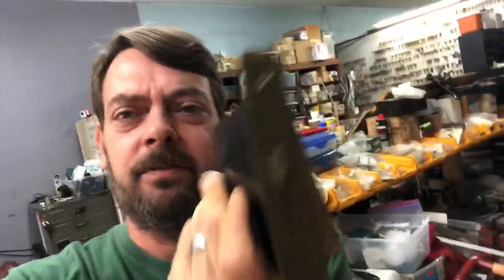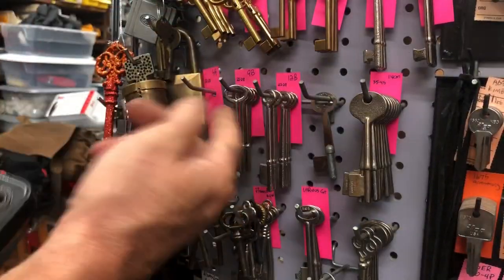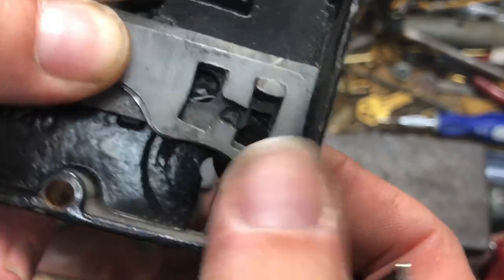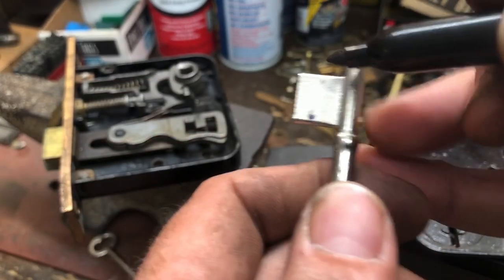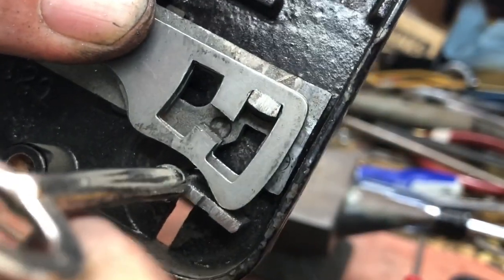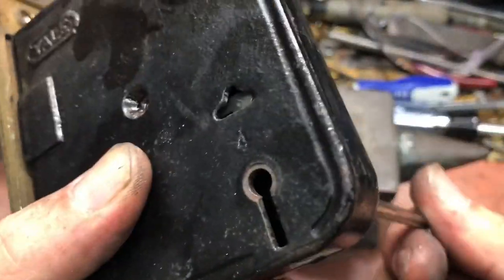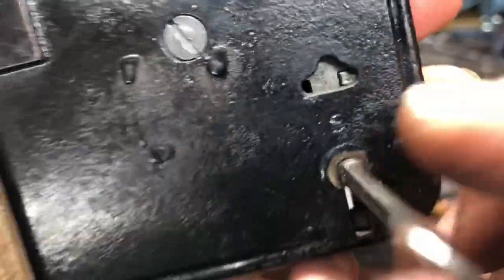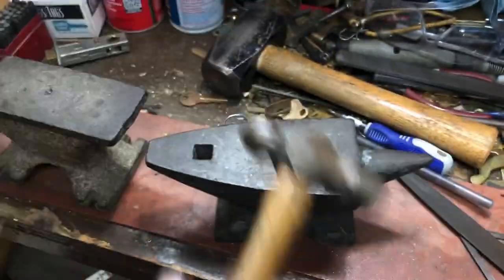Antique Yale 3 Lever Mortise Locks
Here we are talking about and making keys for two common US style Yale 3 Lever Mortise Locks

Chapters
Intro: 00:00
Look at the Locks: 00:42
Should I just buy and try keys?: 01:37
A look at Overseas Mortise Locks: 02:42
Why "precut" keys often don't work: 03:35
Opening & Examining the lock cases: 08:17
Cutting the blanks down to fit the locks: 15:50
Measuring for ward cuts: 19:21
Overly dramatic ward cutting: 21:38
Fitting the first key, Key 4: 26:27
Fitting the second key, Key 3: 41:05
Makers marking keys: 45:15
Repairing mortise lock brass armor front: 46:40